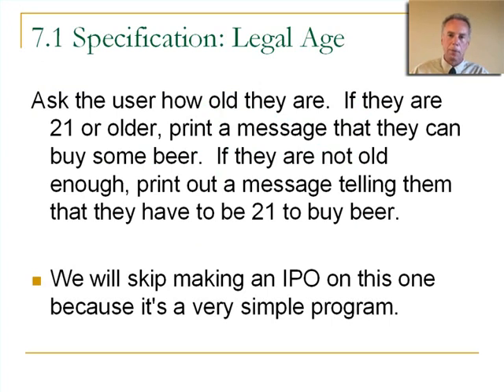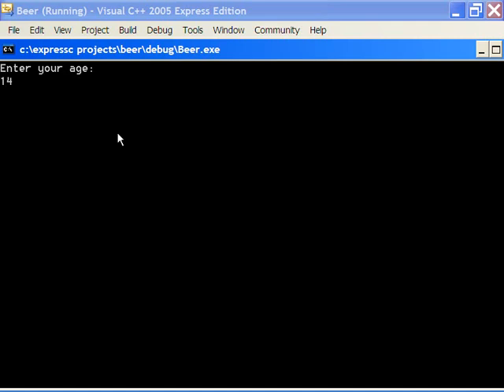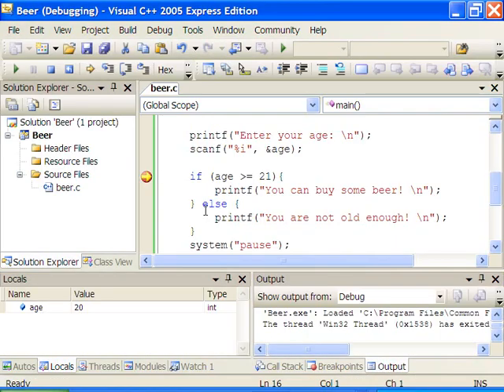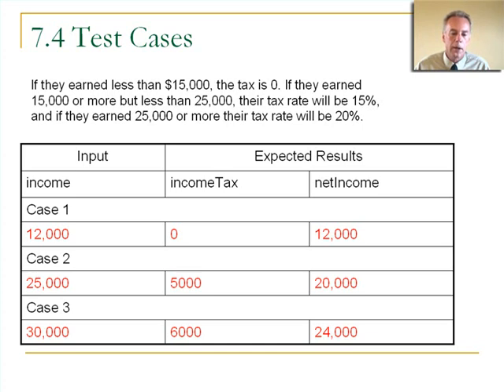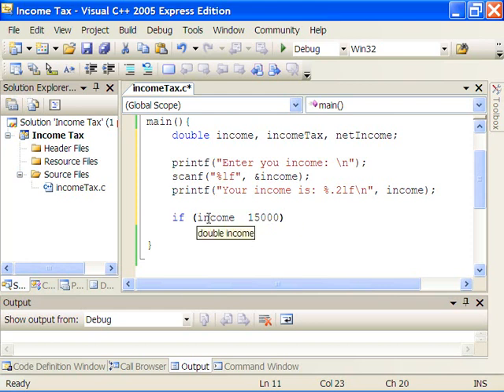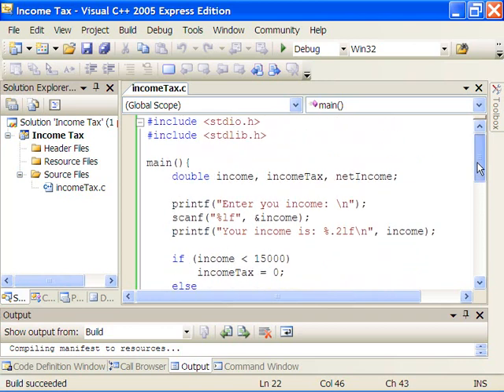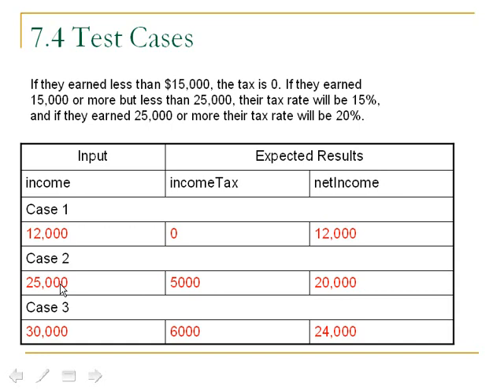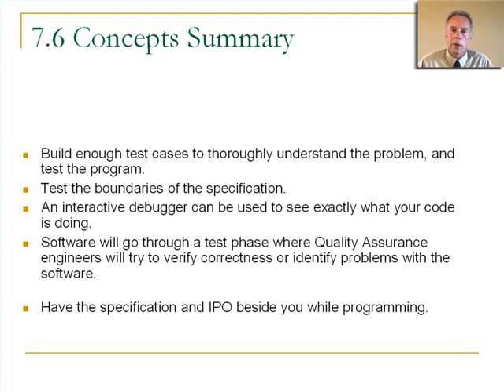07 Programming Concepts -Problem Solving with Selection